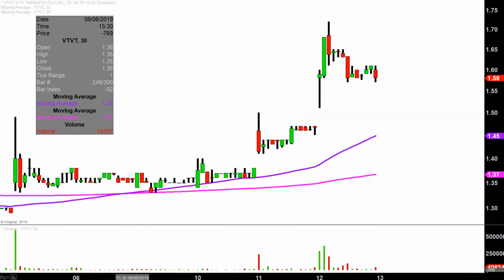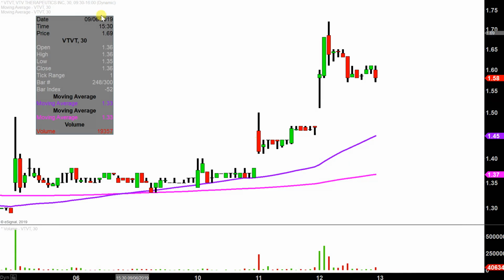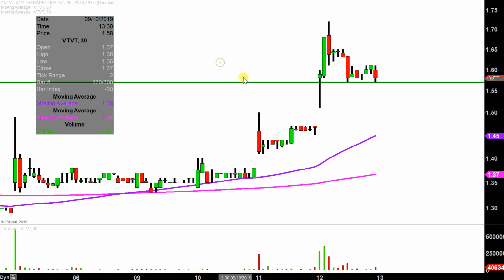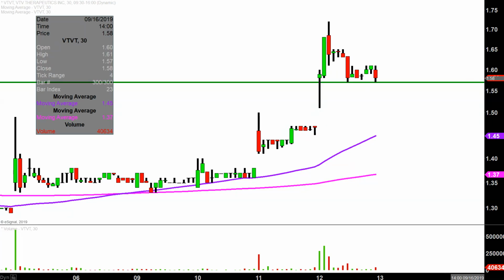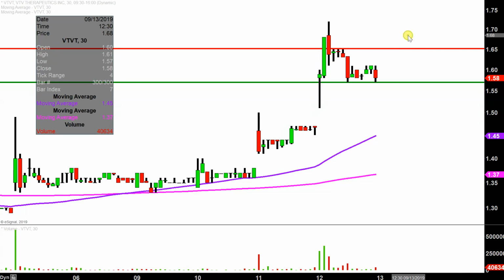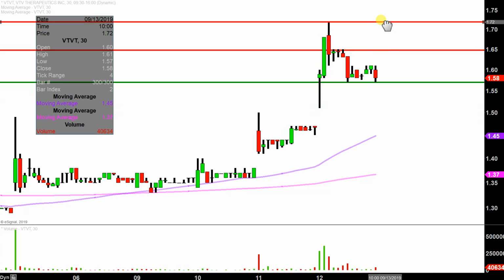vTv Therapeutics Inc. - VTVT Stock Chart Technical Analysis for 09-12-2019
Learn how to read stock charts and identify technical patterns as ClayTrader does a quick stock chart review on vTv Therapeutics Inc. (VTVT).